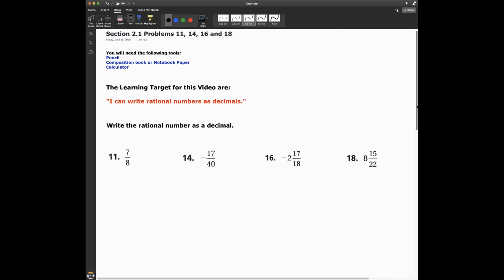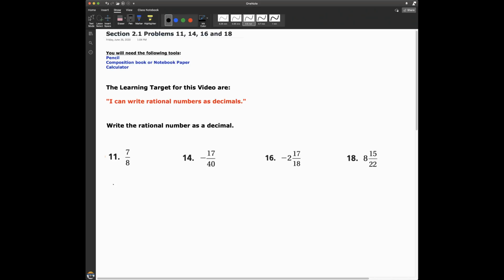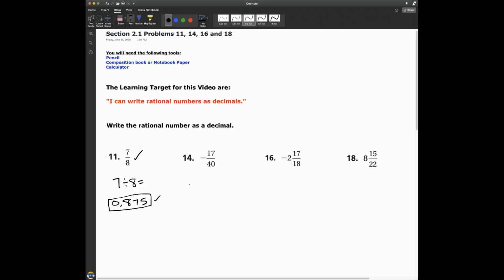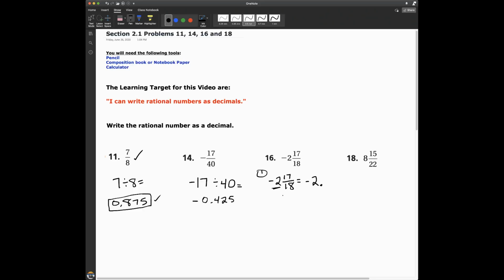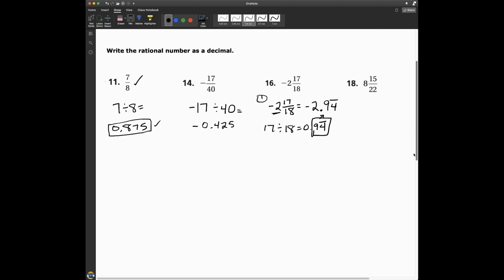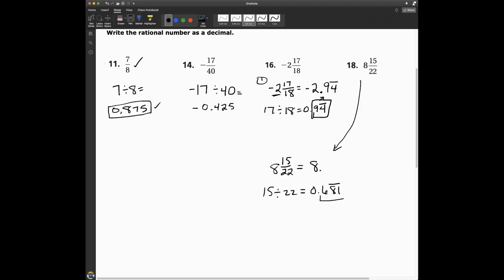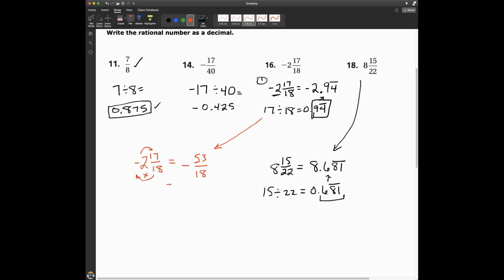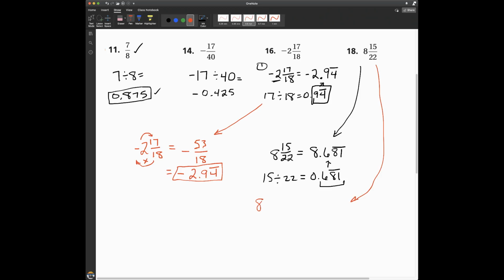Section 2.1 problems 11, 14, 16, 18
In this video, we practice writing rational numbers as decimals.